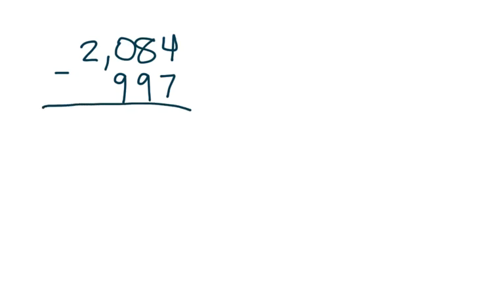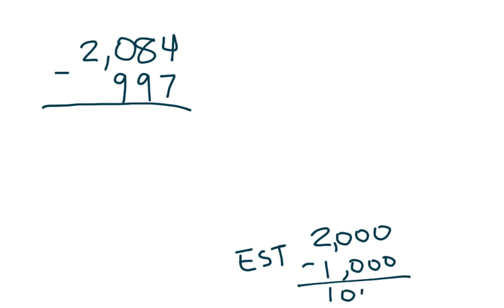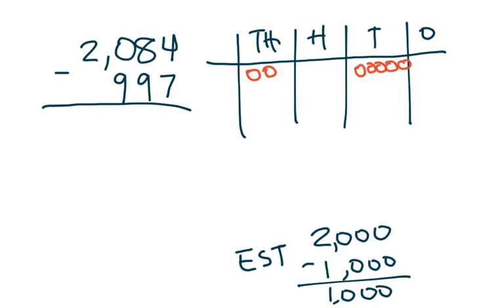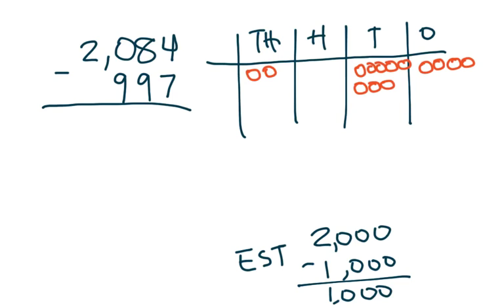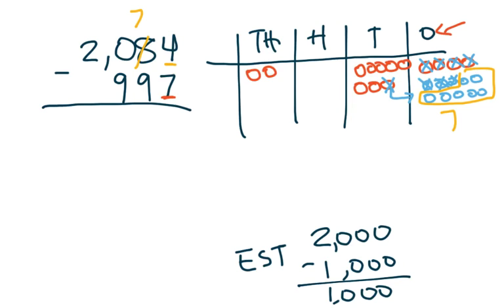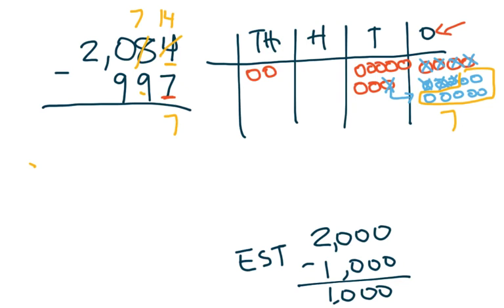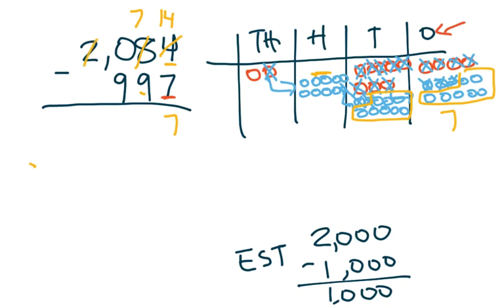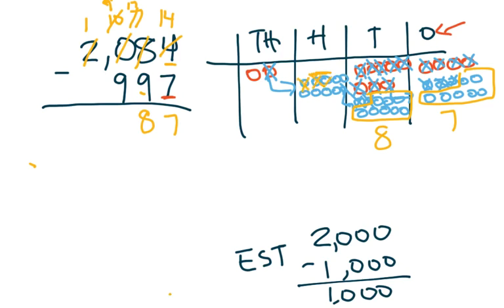Subtraction with Regrouping (also across zeroes)